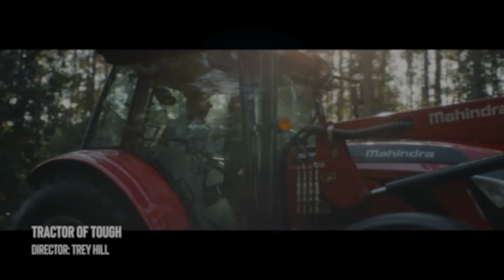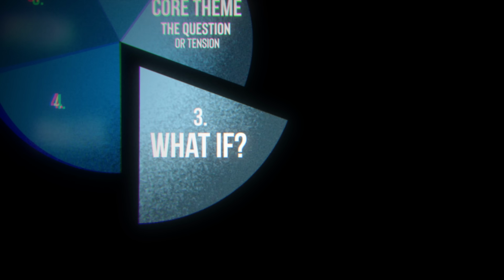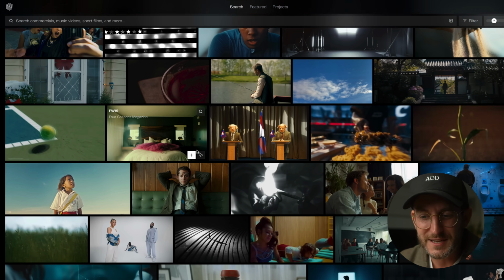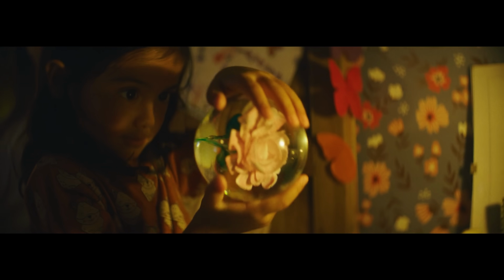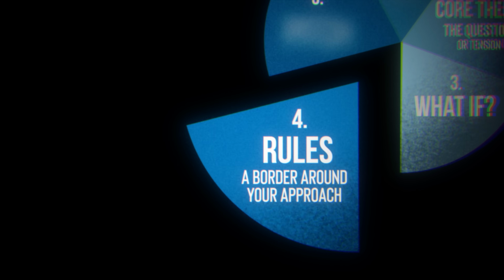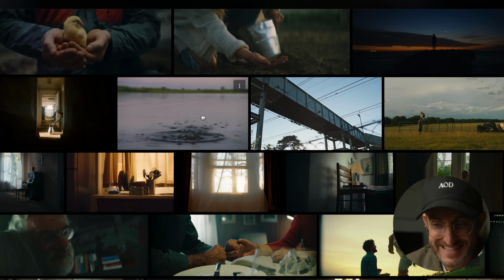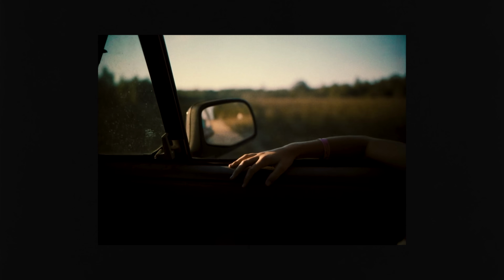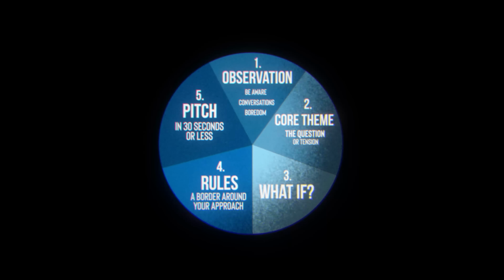the blueprint for great documentaries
GEAR I USED:
The NIKON ZR (BH)
DELKIN FAT GECKO CAR MOUNT/Suction Cup Rig
Wooden Camera Baseplate
Small HD Monitor
Cooke Sp3 Lenses
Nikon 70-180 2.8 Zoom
Monitor Arm

Join the 8000+ filmmakers achieving their filmmaking dreams in our academy. Enrollment opens for spring and fall semesters.

FREE FILMMAKING RESOURCES:
Pro Interview Lighting Guide

CHAPTERS:
0:00 - intro
0:59 - stages, from idea to final project
3:12 - stage 2, the core theme
4:57 - stage 3, “What if” scenarios
5:38 - having these will make a powerful film
6:53 - using Frameset for inspiration
7:49 - stage 4, create rules
8:36 - what Hollywood DP’s think about rules
9:37 - finding the style of Labor & Love
10:40 - the software I use for inspo
11:50 - stage 5, learn to pitch your project
12:40 - final thoughts